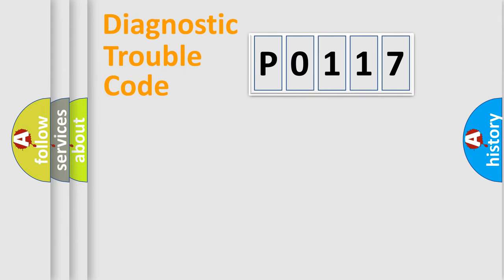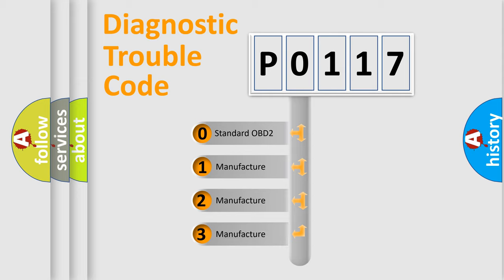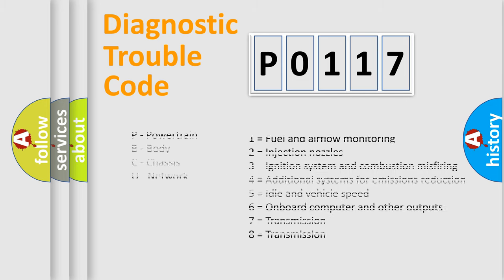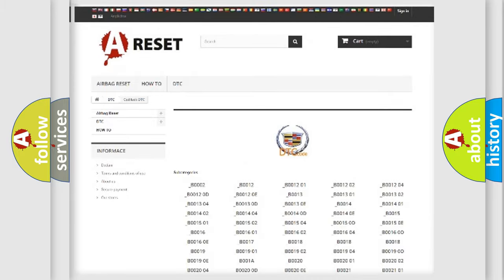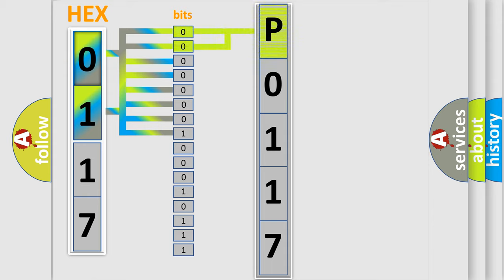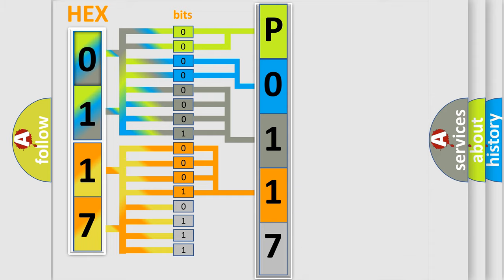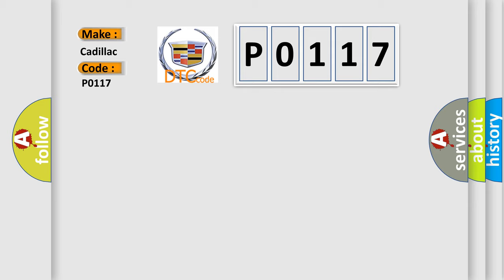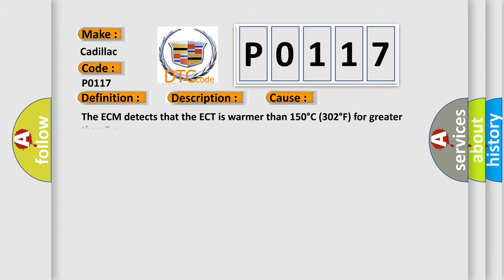DTC cadillac P0117 Short Explanation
Contents:
0:21 Basic DTC analysis according to OBD2 protocol standard.
1:48 Insight into programming
2:58 A diagnostically understandable description of the Diagnostic Trouble Code
3:05 Basic error definition

Make:
Cadillac
Code:
P0117
Definition:
Engine Coolant Temperature (ECT) Sensor Circuit Low Voltage
Description:
P0117 This DTC runs continuously.
Cause:
The ECM detects that the ECT is warmer than 150°C (302°F) for greater than 5 s.